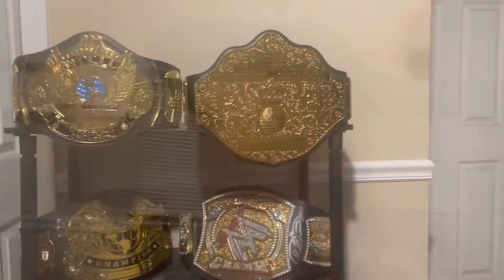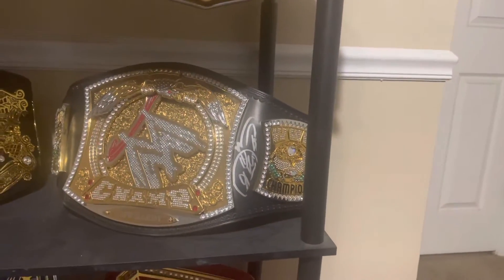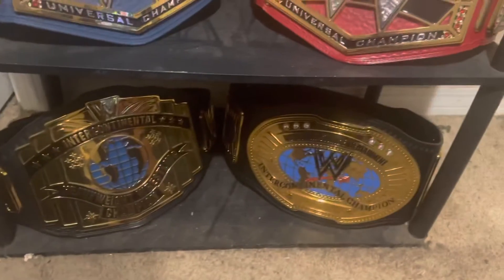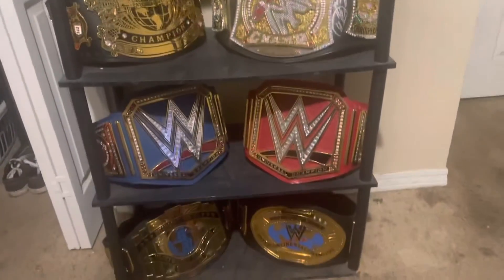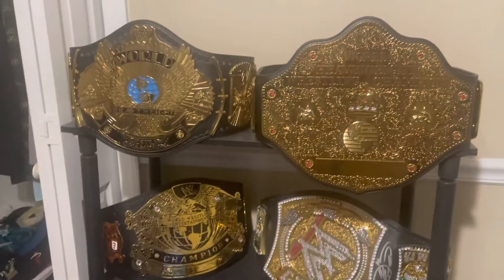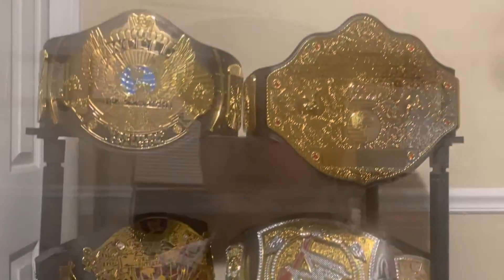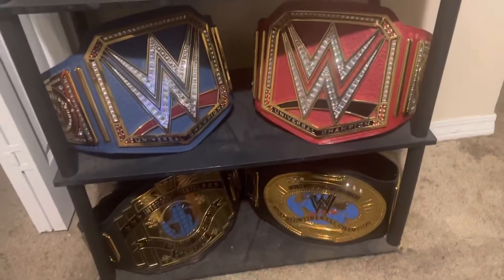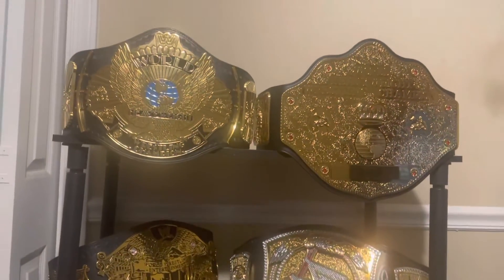MY WWE REPLICA TITLE BELT COLLECTION!!!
WWE replica belt collection